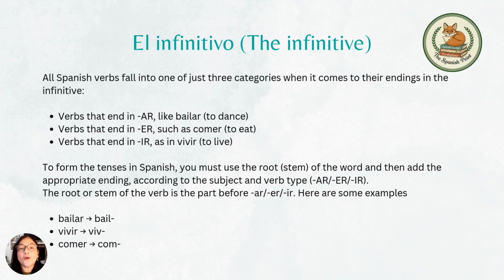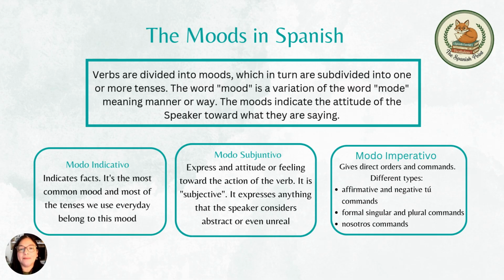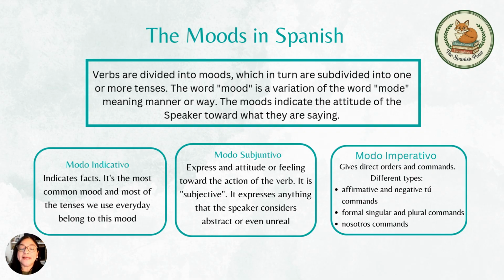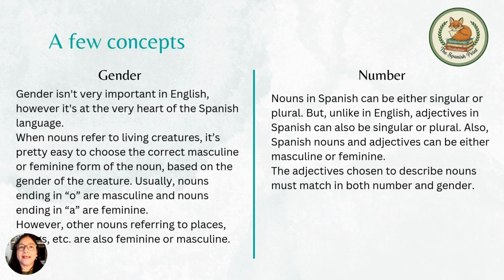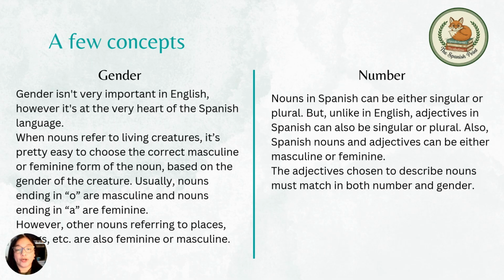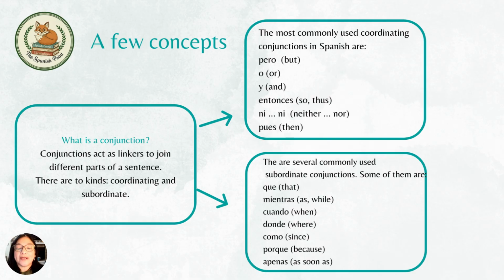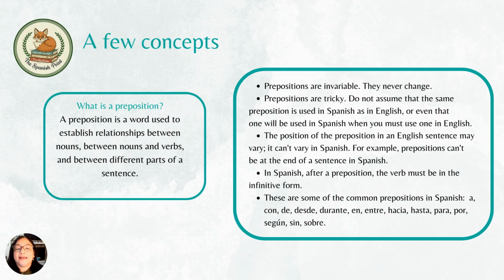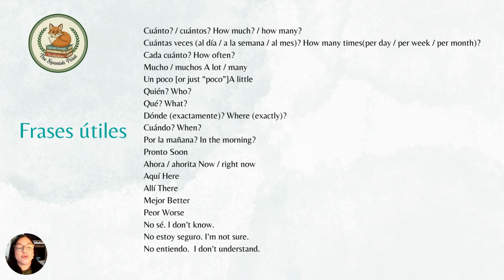Important Notions About the Spanish Language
Starting to learn? Let's review some important notions we need to keep in mind when learning Spanish!